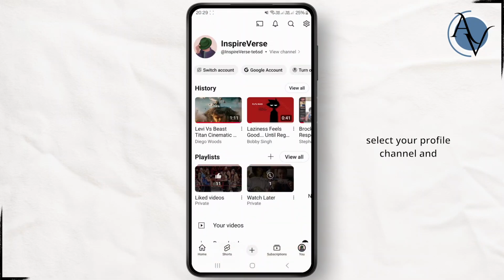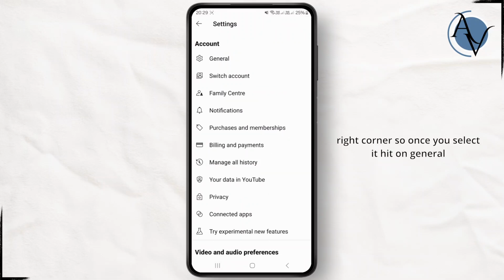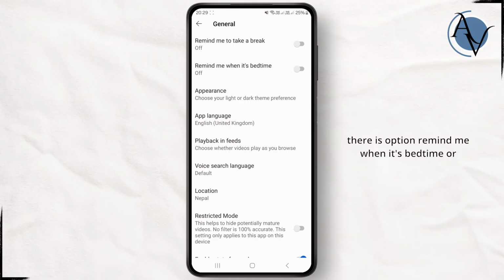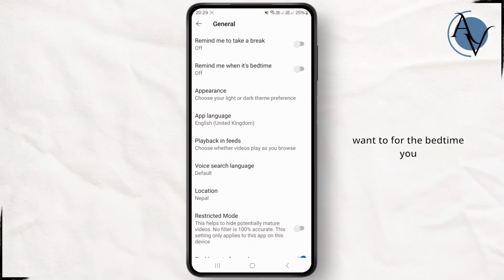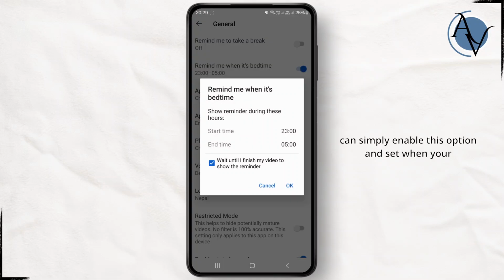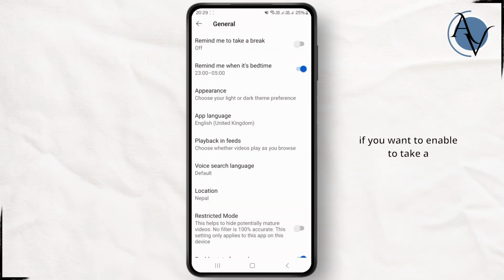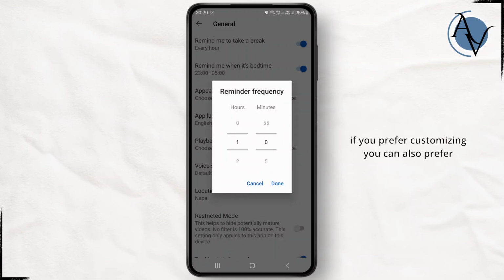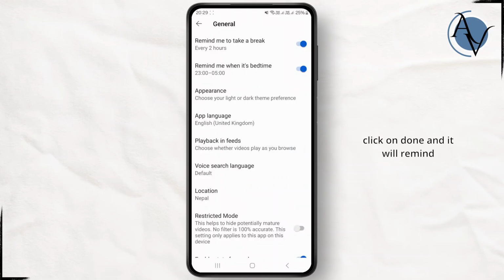How to Set Reminder on YouTube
How to Set Reminder on YouTube (2025)! Want to make sure you never miss your favorite live streams or premieres on YouTube? This video will guide you through the steps on how to set a reminder on YouTube quickly and easily. Whether you’re asking, “How do I set reminders for YouTube videos?” or need help using the notification features, this tutorial has you covered. Learn how to activate reminders and stay updated on all the content you love. Watch now to see how you can set reminders on YouTube today!

Timestamps:

00:00 How to Set Reminder on YouTube
00:10 How Do I Set Reminders for YouTube Videos?